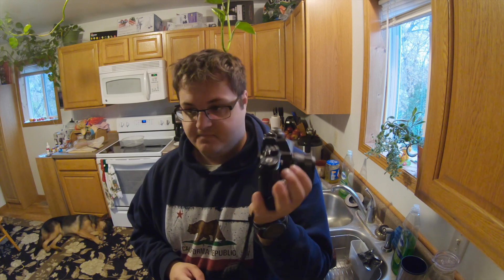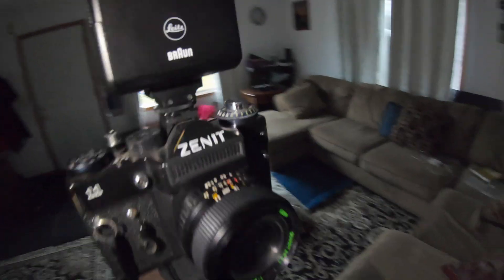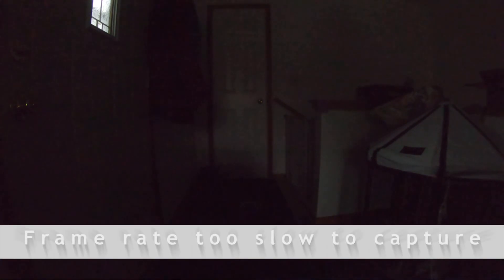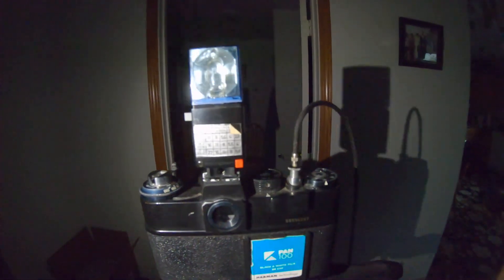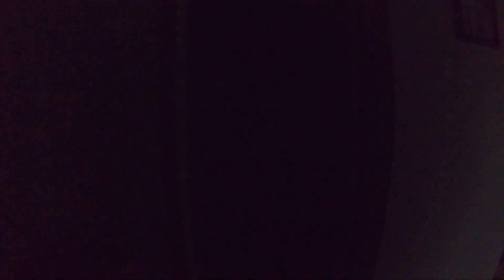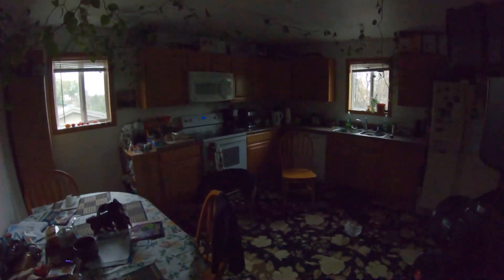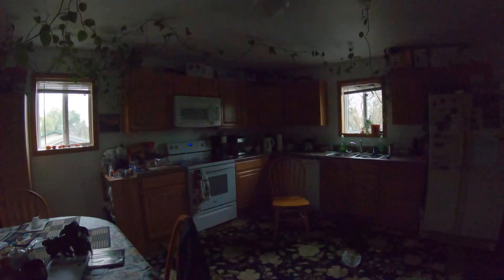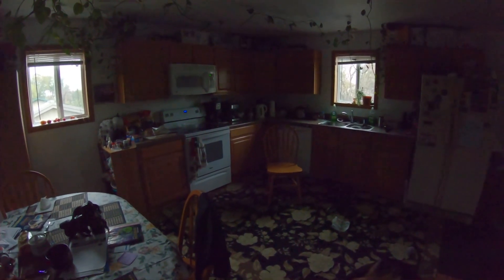Quality of light comparison - Electronic Flash vs M3 flash bulb vs AG-1 flash cube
This experiment has been a long time coming but I'm happy to present my results about the different qualities of light comparing an electronic flash to M3 flash bulbs to a flash cube with AG1 bulbs. These were scanned straight out of development and Negative Lab Pro was used for conversation but no values have been changed nor have they been edited in any way except to crop similarly since I bumped the camera when changing the flash sources.

I am surprised that the electronic flash had a harsher light giving more contrast to the image. The M3 bulbs were over exposed due to shooting at the consistent f/8 aperture where it should have been f/16 or f/22 due to the short distance nevertheless useable though. The flash cube seemed to give good fill light but vastly underpowered for longer distances.
 Feel free to draw your own conclusions based on my data and let me know in the comments if you would like to see a follow up video in the future of some real life outdoor examples.
Music is: Summer Memories by Extenz.